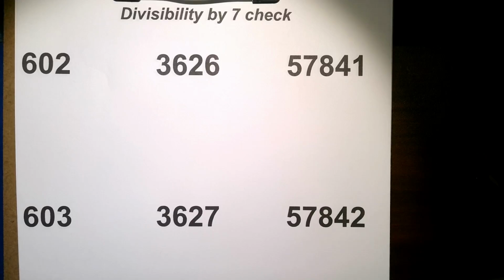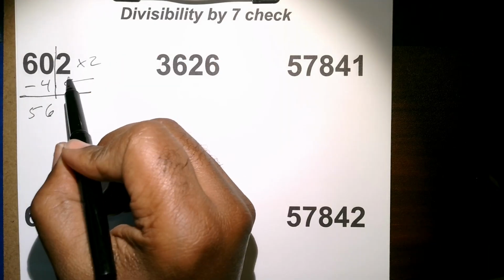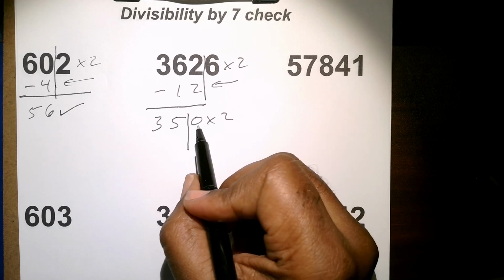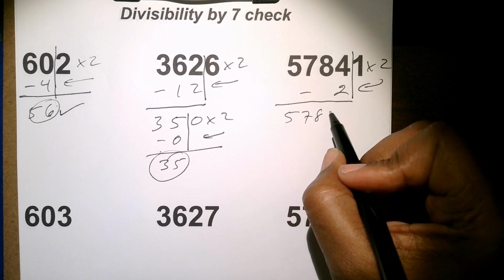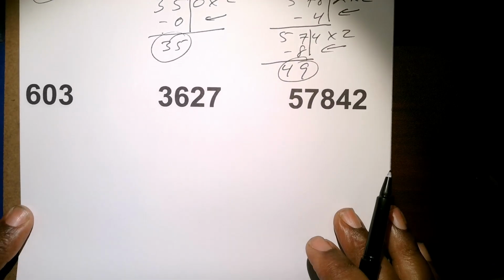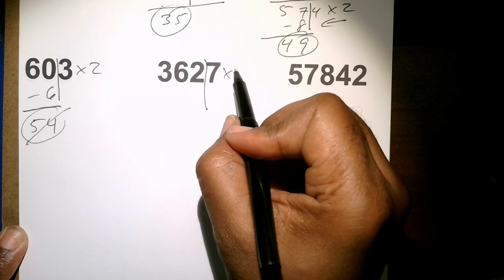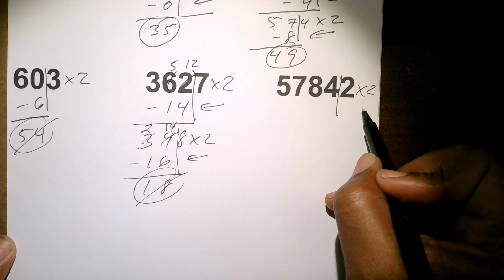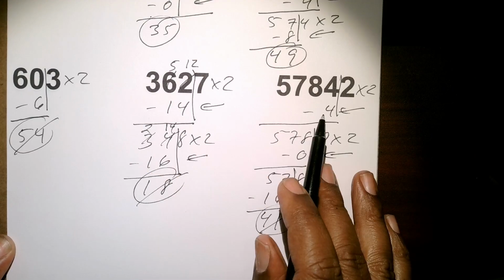Divisibility by 7 check